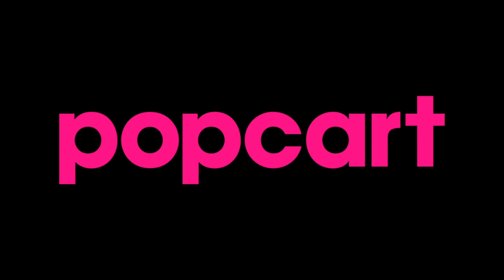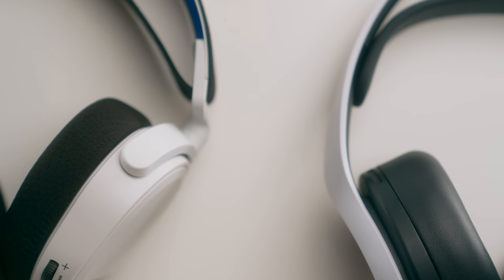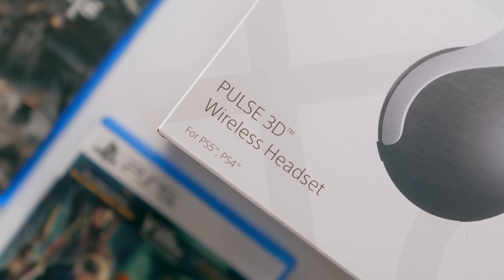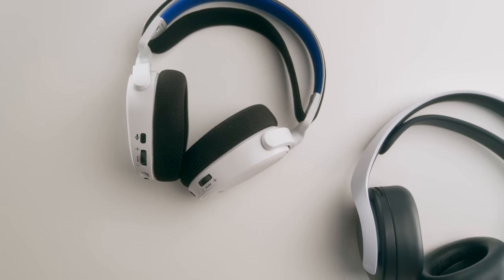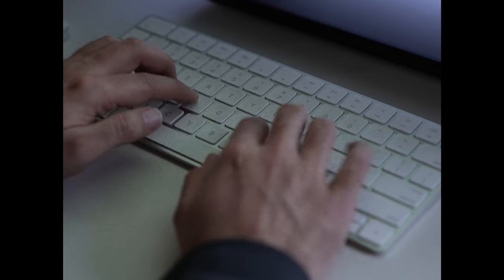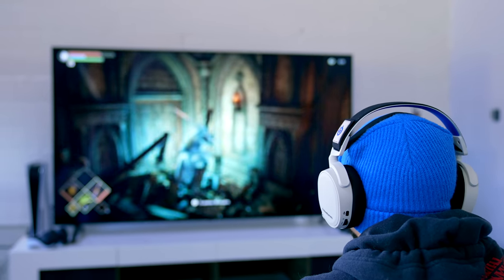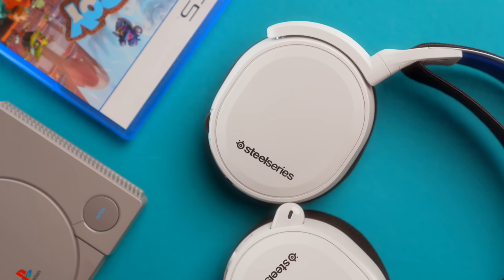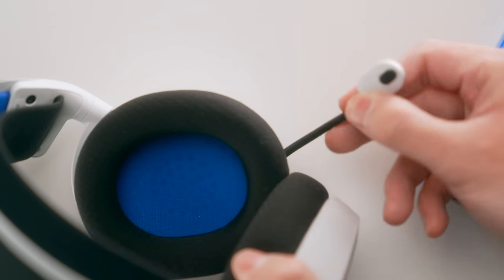PS5 | Do you NEED the Pulse 3D?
The PS5 has a great 1st Party Headset option in the Pulse 3D, but do you NEED it?
Test for yourself to see how much you can save!

Want to keep your eyes open for one of these headsets?
Pulse 3D
Arctis 7P